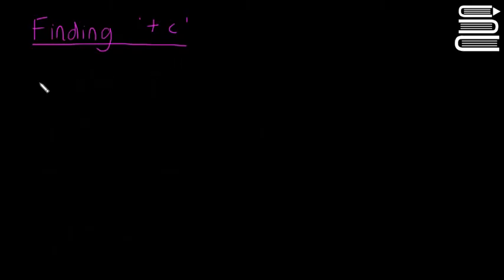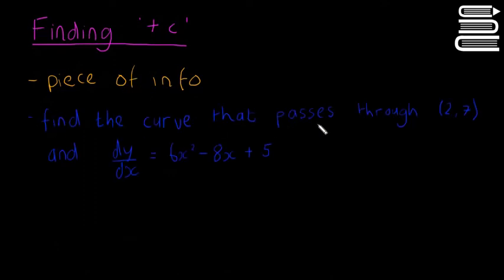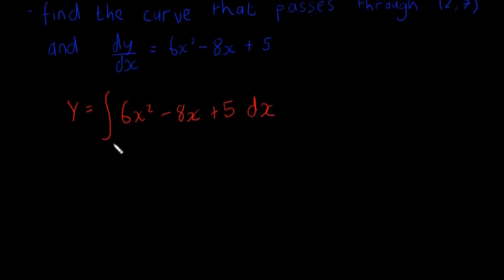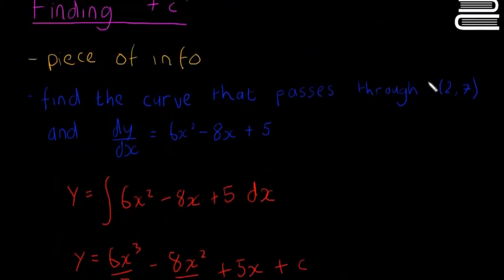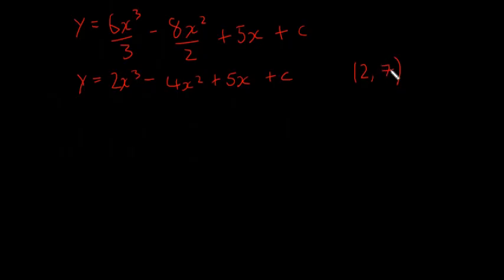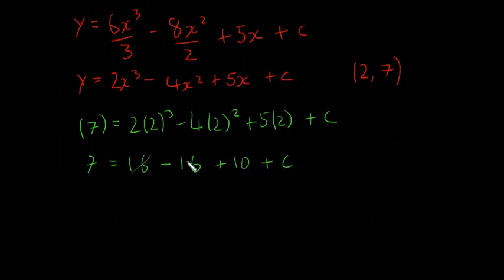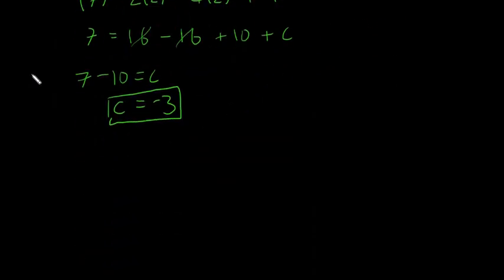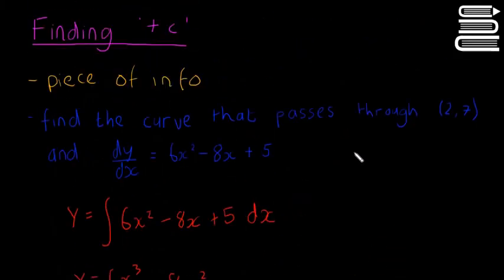Leaving Cert Maths - Calculus 39 - Finding '+c' Constant of Integration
How to find the value of the +c, the constant of integration.